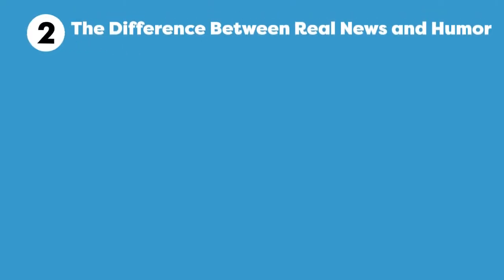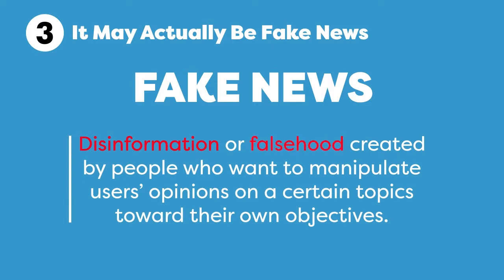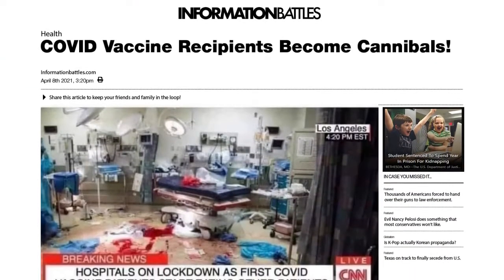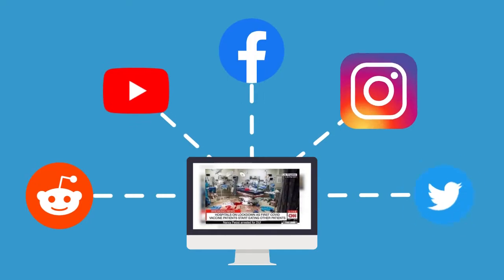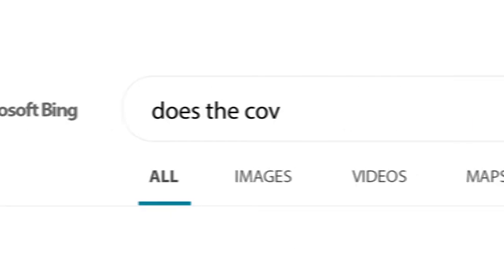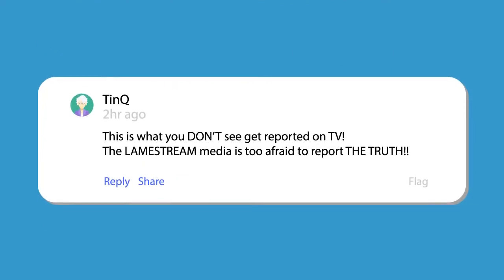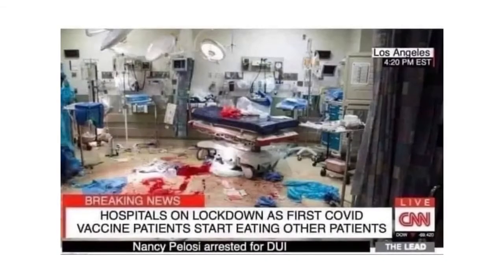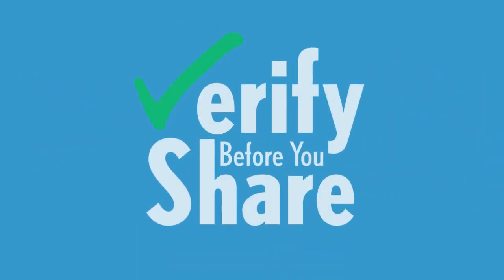Verify Before You Go